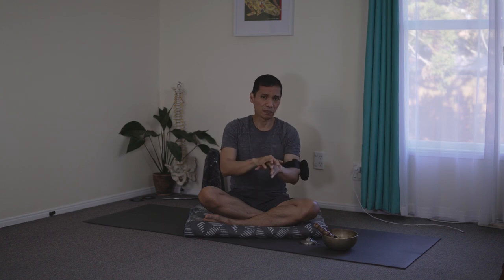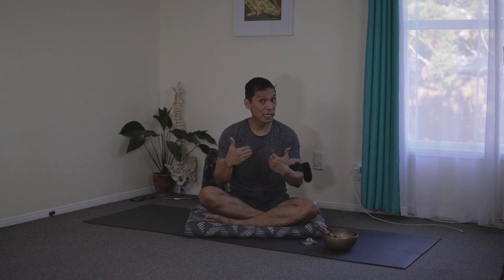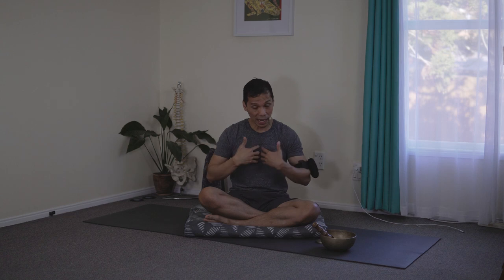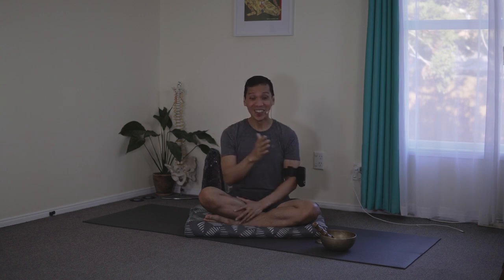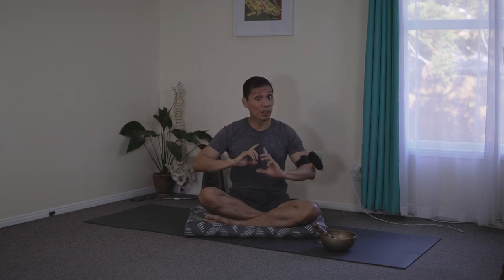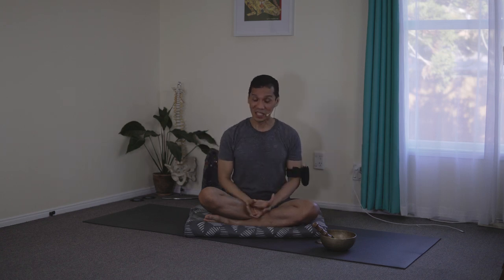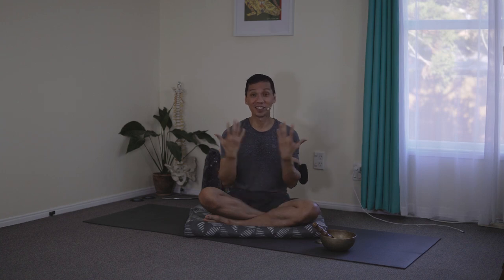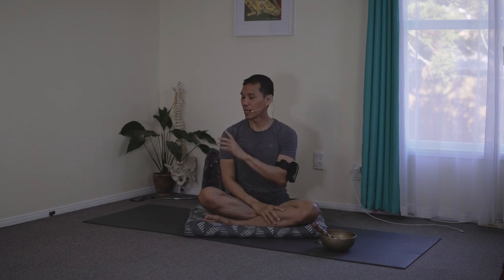Ajna and Lingam | Visualisation, Sound and Symbols